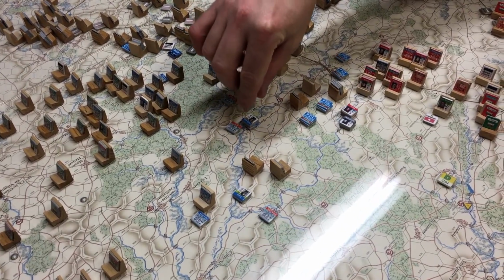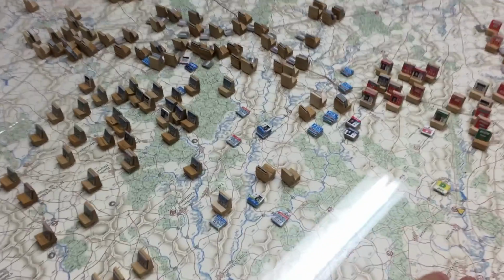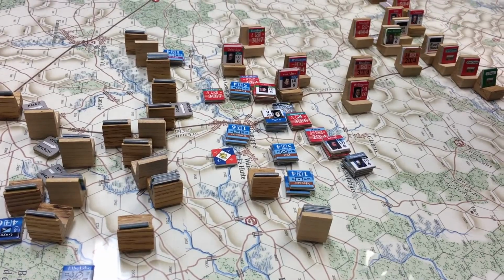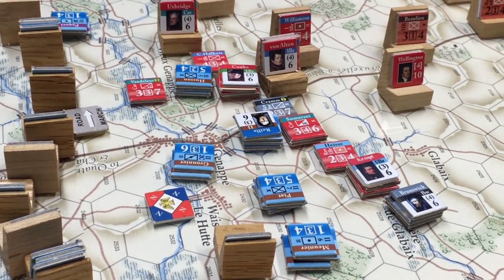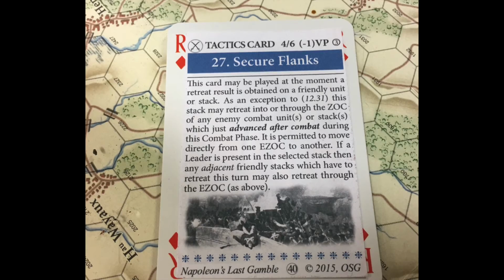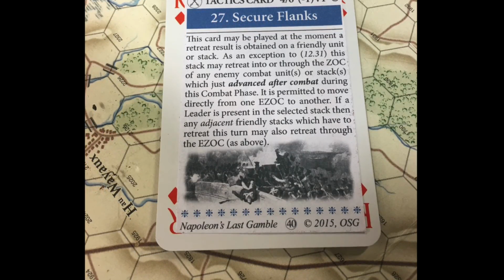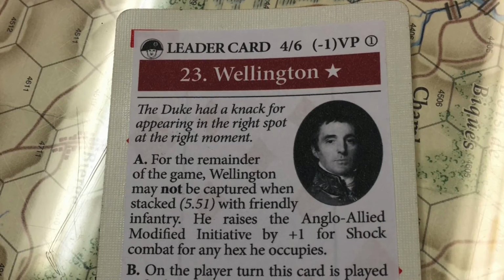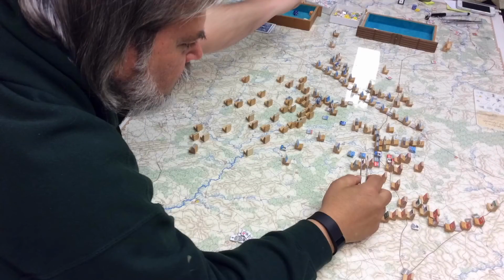Napoleon's Last Gamble, Part 13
Every week, the Thursday Night Gamers play this newest entry in the Library of Napoleonic Battles from the Operational Studies Group (OSG).  Napoleon's Last Gamble covers the Hundred Days Campaign in Brussels at Brigade scale.